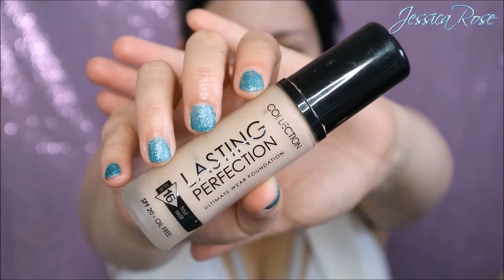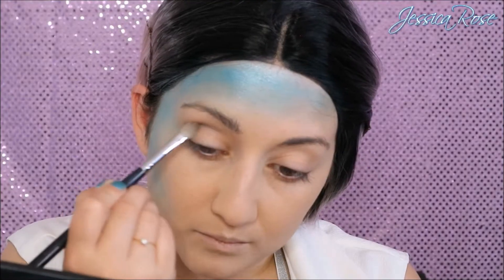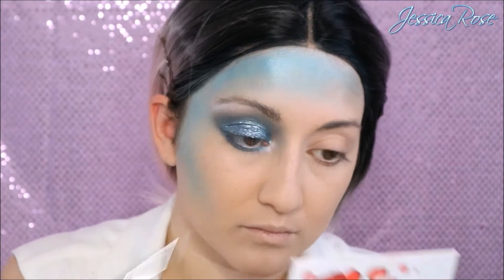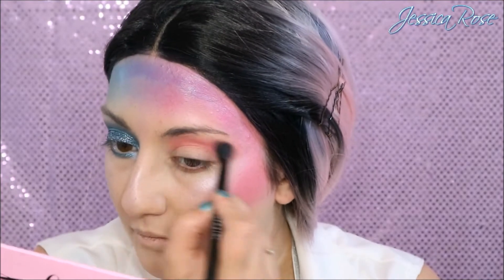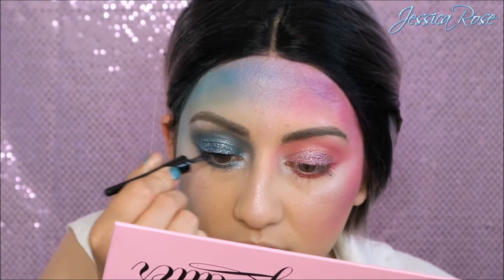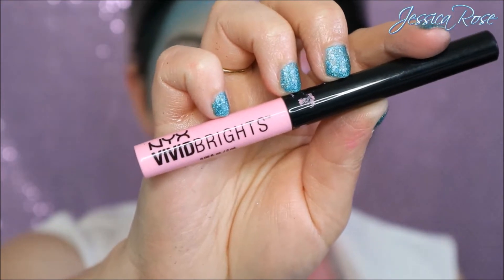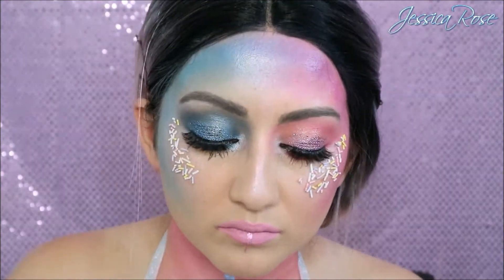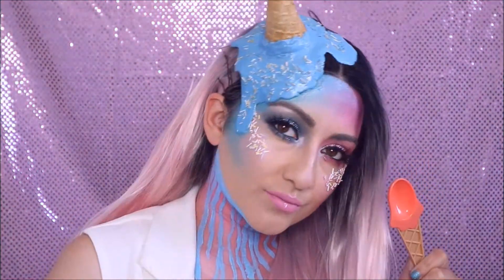ICE CREAM DRIP | HALLOWEEN MAKEUP TUTORIAL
PRODUCTS USED:

* Collection Lasting Perfection Foundation - Ivory 2
* Maybelline Fit Me Powder - 120
* Urban Decay Eyeshadow - Peace
* Kat Von D Chrysalis Palette
* Jeffree Star Beauty Killer Palette
* Eunique Beauty Valentine Glitter Eyeshadow Palette
* technic Colour Max Baked Eyeshadows - Silverado
* Makeup Gallery Pro Liquid Eyeliner
* L.A. Girl Glide Gel Liner - Black
* MAC Mascara - Black Extreme
* Freedom Brow Pomade - Taupe
* Ferne Eyelashes - Astrid
* Illamasqua Matte Lip Liquid - Forbidden
* NYX Vivid Brights Liner - Vivid Petal
* Essence Crystal Eyeliner - Rosy Rush
* Snazaroo Face Paint - Sky Blue

Title:  Ice Cream Truck Song (TWERK/TRAP REMIX)

٠·•●●•٠· Business Related ·٠•●●•٠·